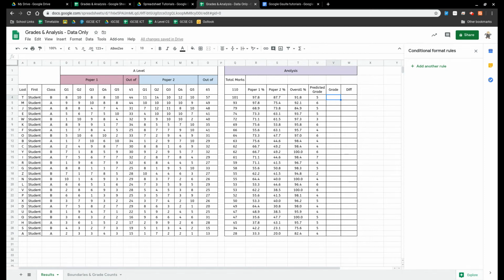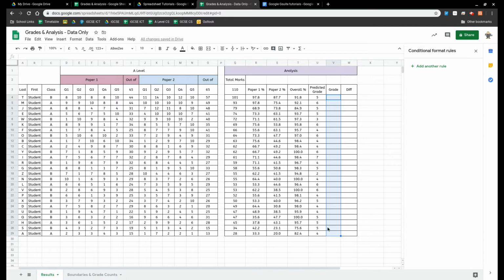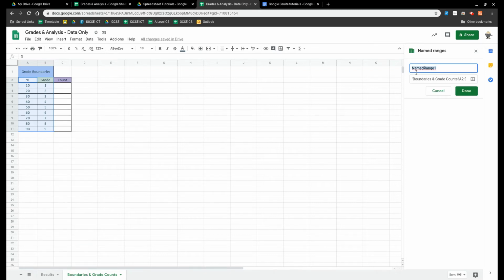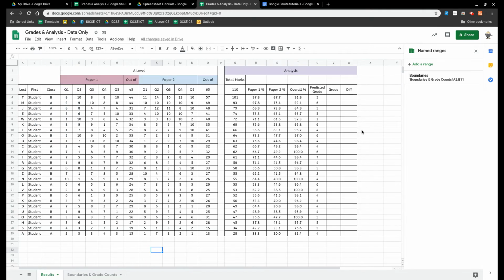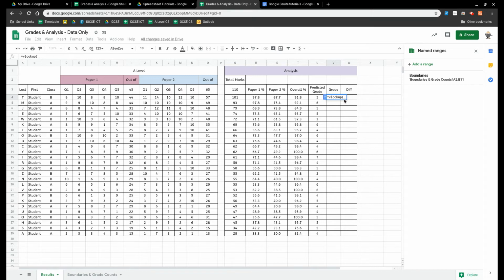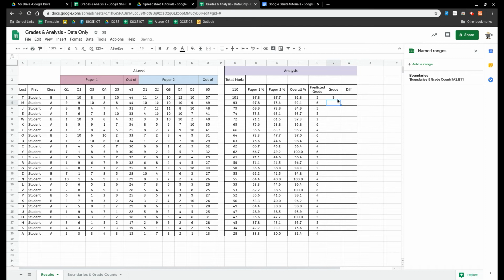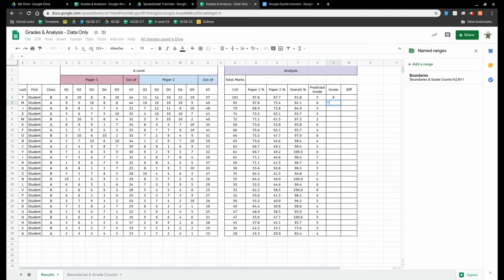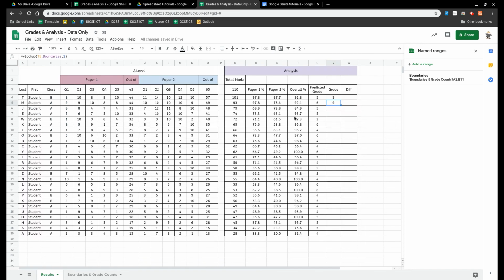VLOOKUP to Calculate Grade